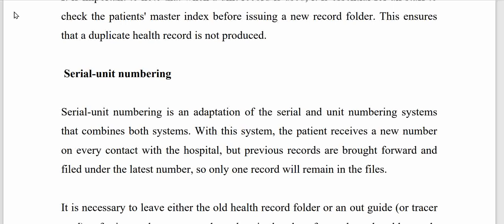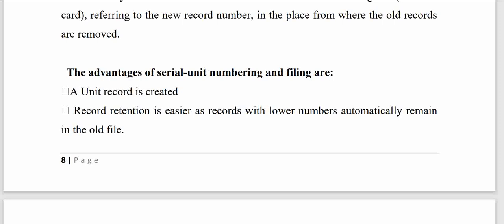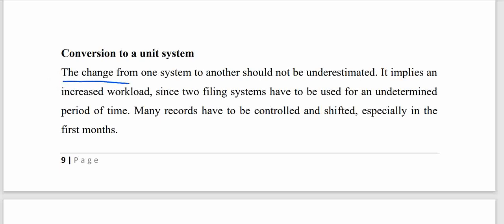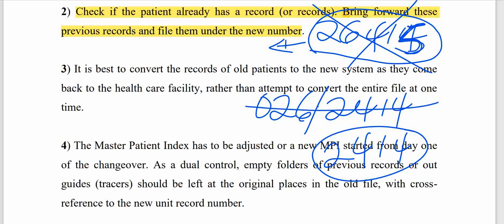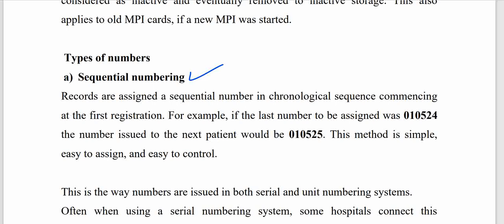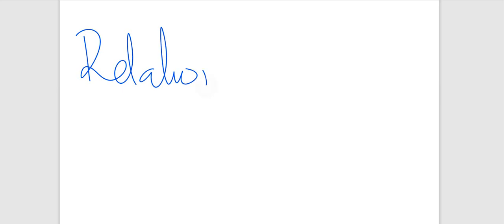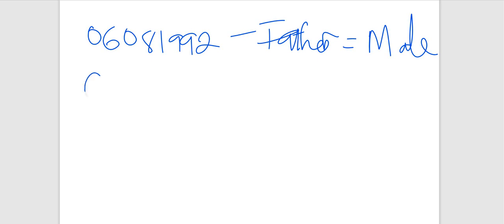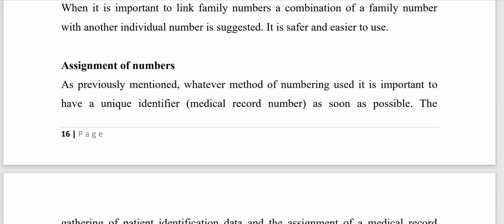RID LECTURE II